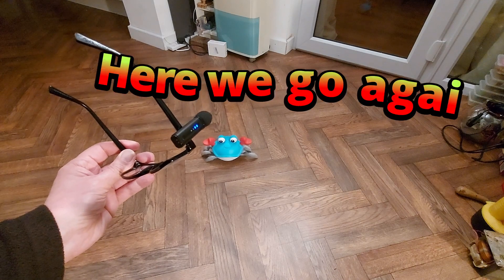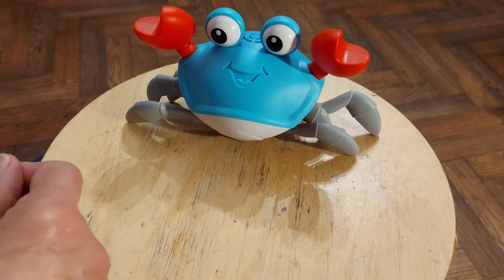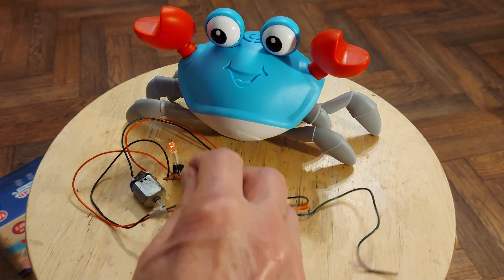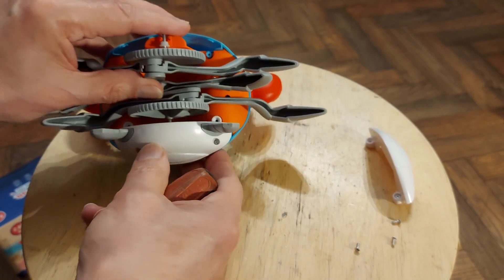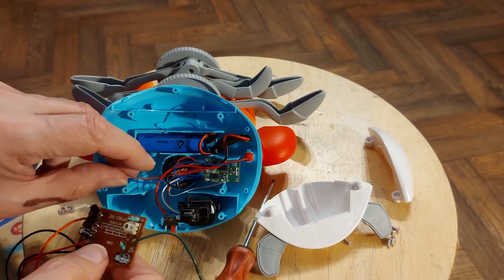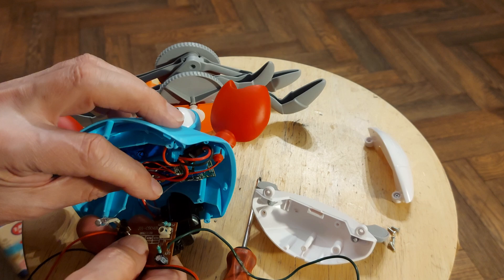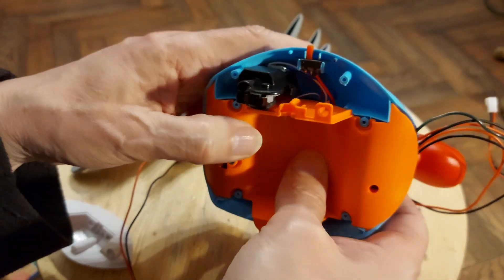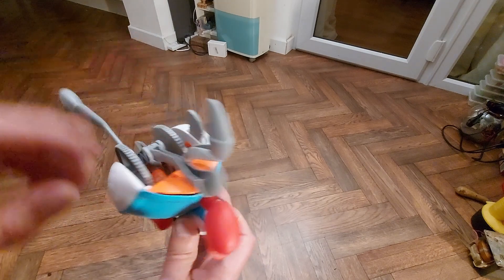Convert the RC Cute Crab to 27 MHz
Convert the RC Cute Crab to 27 MHz. In the voice over I say 2.7GHz, obviously it was 2.4GHz as shown on the box. However we use a 27MHz receiver to get it working.

Details on the box -
RC Cute Crab
Model 6688E (also shows No.6721E)
Manufacturer - Shenzhen Fengchuangda International Trade Co. Ltd
2.4 GHz

RC walk horizontally toys
Two control modes
Cute modelling
Brilliant lights
Beautiful music

Rampant and domineering close to reality
Imitate the true walking posture of the crab and stimulate the baby's curiosity.